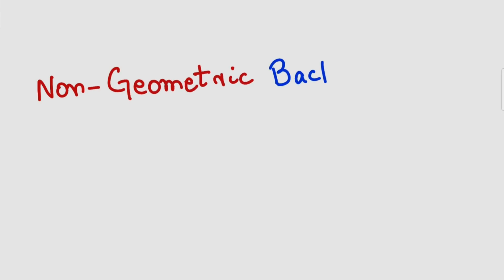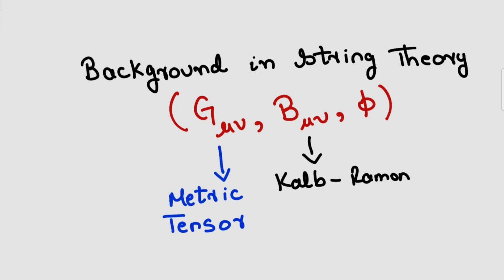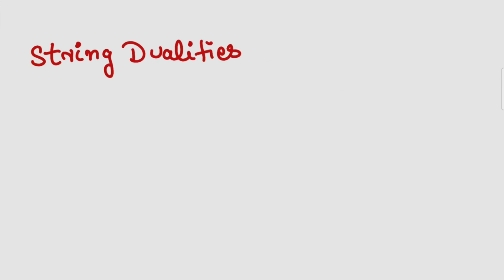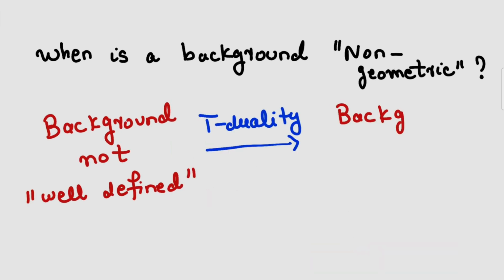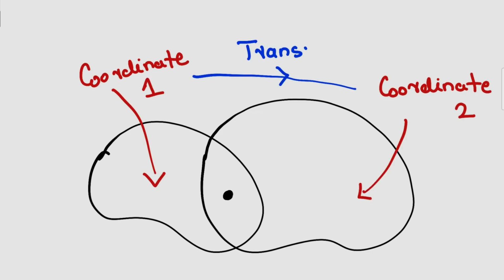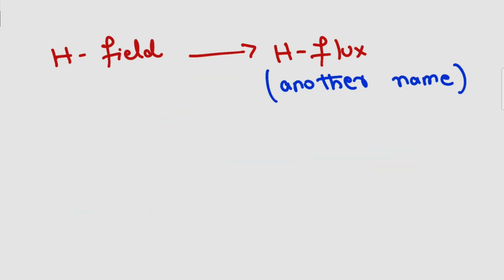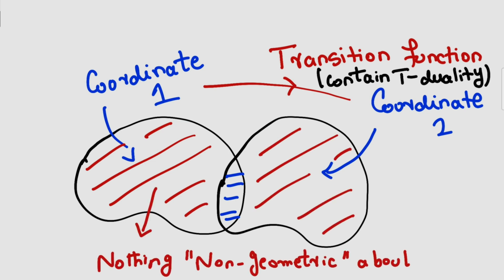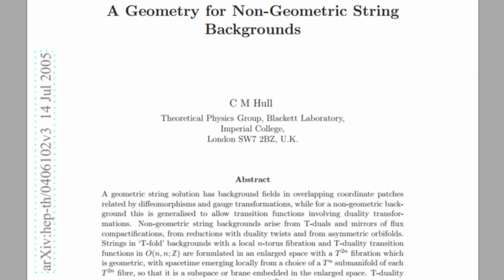Non geometric backgrounds in string theory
A small explainer on Non-geometric backgrounds in string theory. A basic understanding of field theory is assumed.

4) Link to the high energy physics resources page on my

*Timestamps*
0:00 Intro
0:13 Prerequisites
0:20 Backgrounds in QFT
0:59 Backgrounds in string theory
1:19 Kalb Ramond field
1:41 Two side comments
2:03 Dualities
2:33 T duality
2:54 Three definitions of Non-geometric backgrounds
3:53 What does "well-defined" mean?
5:00 Example: T3 with constant H (Geometric background)
5:27 Example: Twisted torus with f flux (Geometric background)
5:48 Example: T-fold with Q flux (Non-Geometric background)
6:35 Example: R space with R flux (Non-Geometric background)
7:29 References for further reading
7:32 Thanks for watching